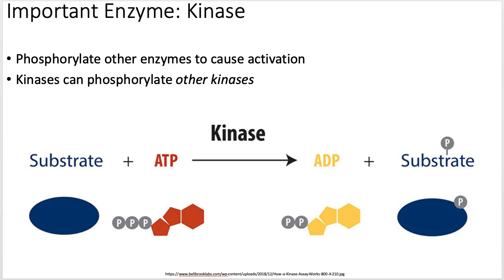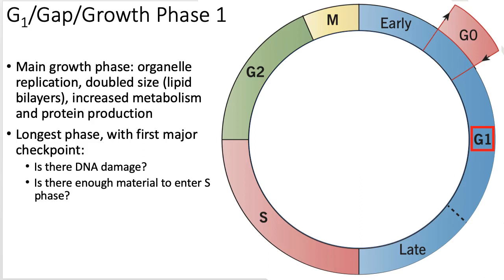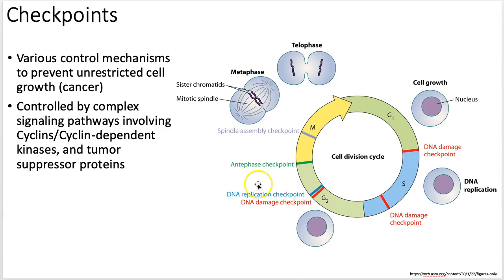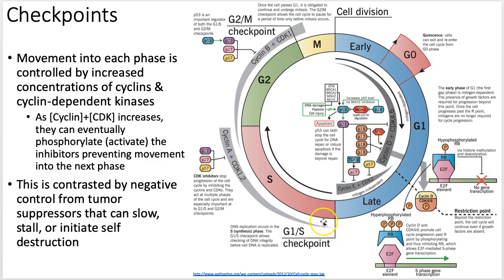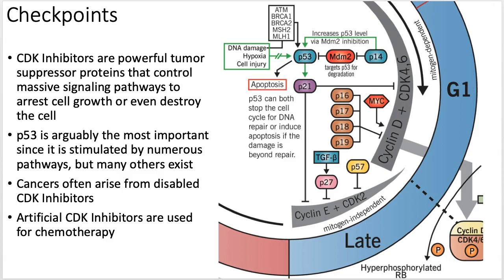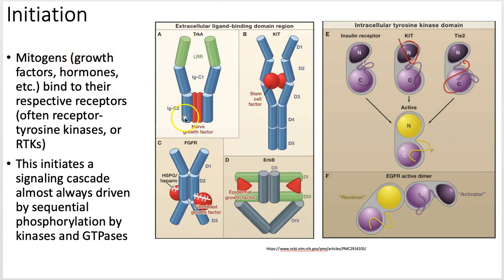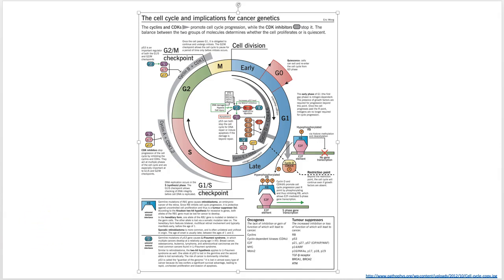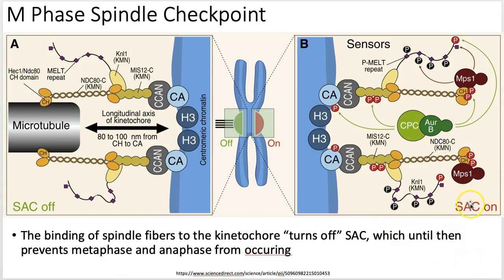Genetics 101: The Cell Cycle (Lecture 3 of 12)